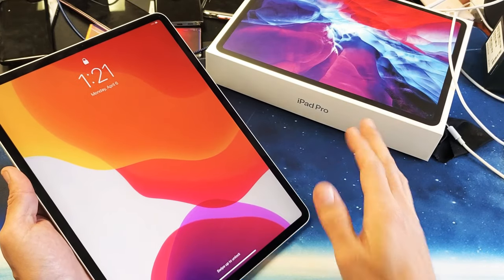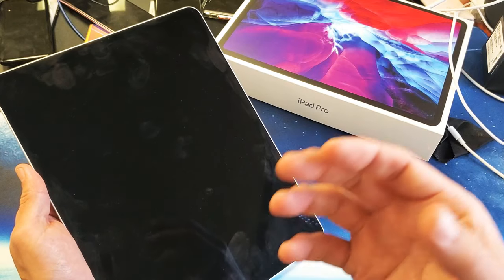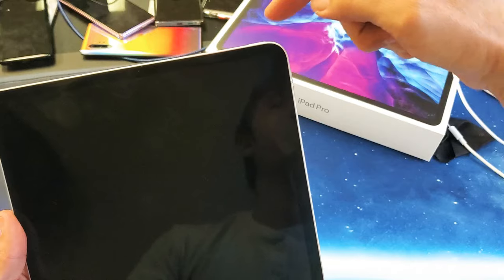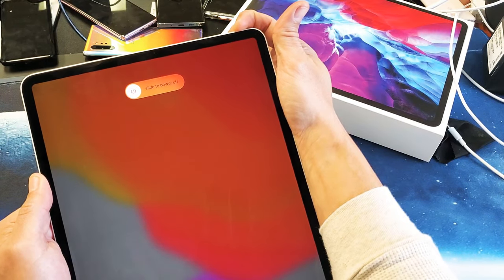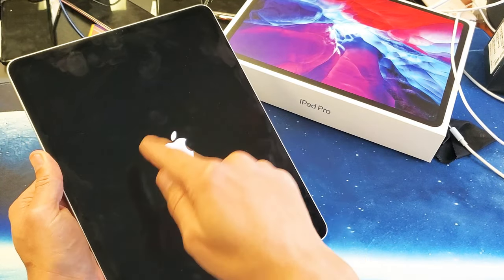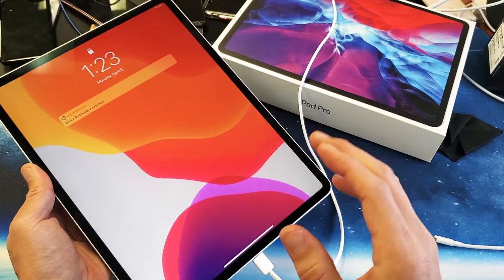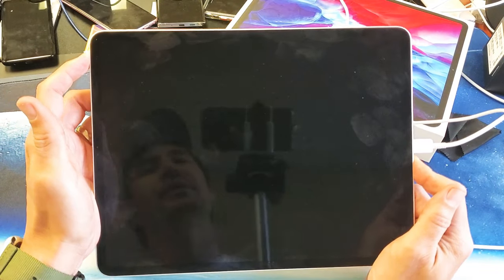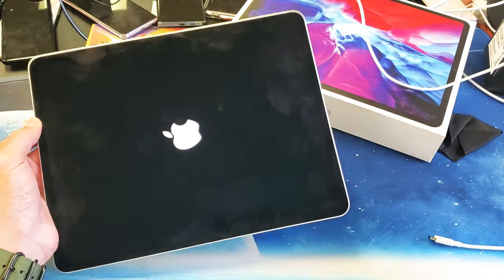iPad Pro: Stuck on Spinning Wheel? 2 Easy Fixes!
I show you 2 fixes on how to fix an iPad Pro that is stuck a black screen with on a spinning wheel or circle. Hope this helps.

iPad Pro